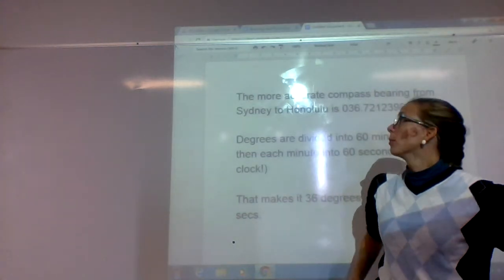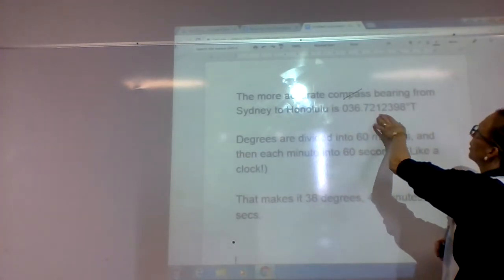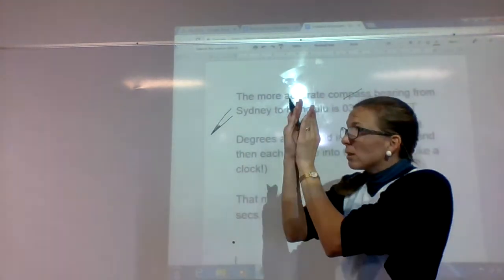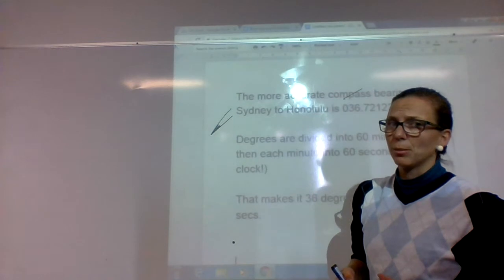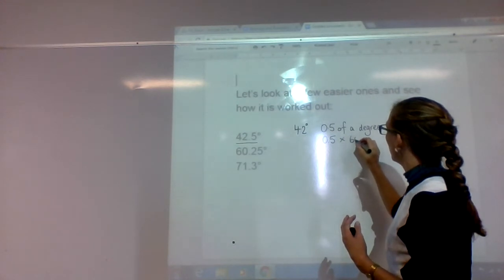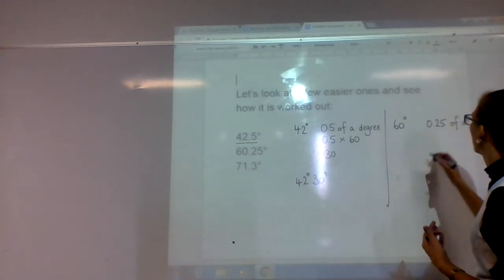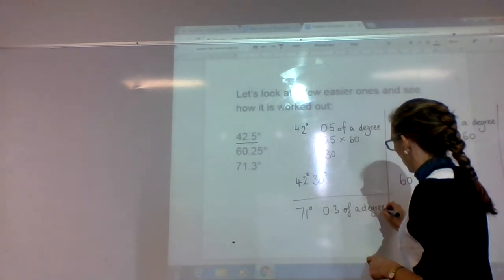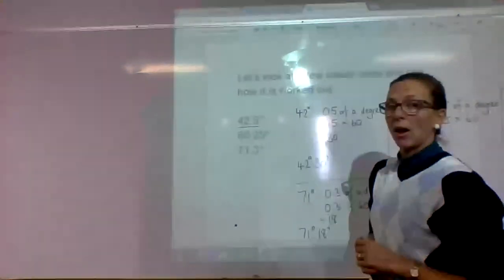Converting Degrees to Degrees and Minutes